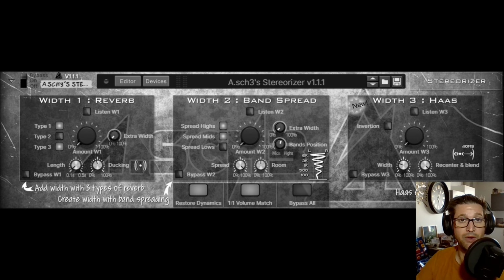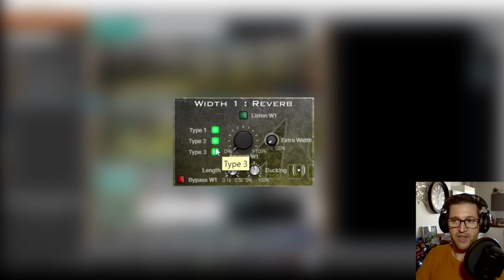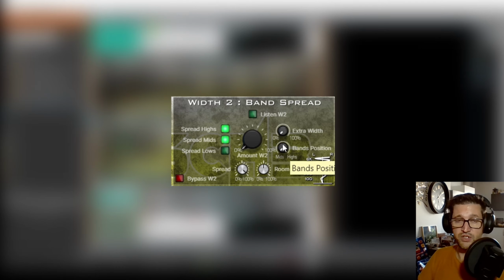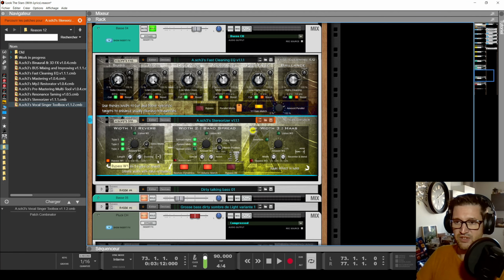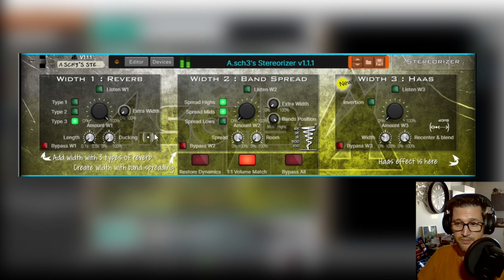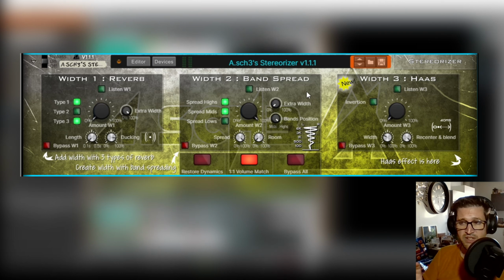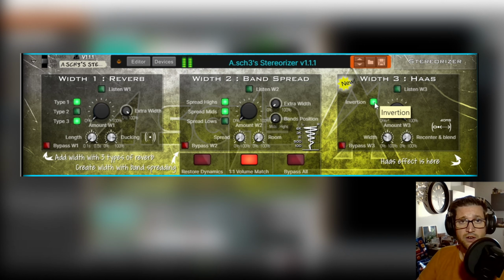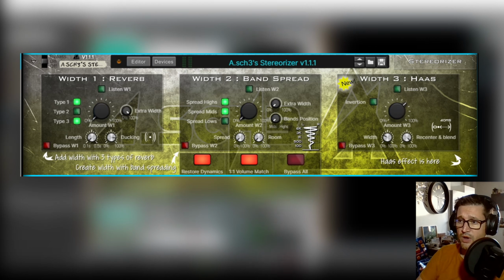[Reason Studio]Stereorizer - A.sch3's Combinator Collection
English :
I've build combinators for Reason Studio 12 (but also 10) to help you get a better mix. They targets : Vocal, Enhancement, Compression, Width, Mastering, and many more subjects like bad mp3 restoration.
They are made with stock effect from Reason only, no purchase of additional plug-ins is required.
Enjoy the use !

Other details about the video :
- The song is called "Regarde les étoiles" and is available on streaming platforms
- Sorry for the potato quality of my webcam !

Français :
J'ai fait des combinators pour Reason Studio 10 ou 12 pour vous aider à faire un meilleur mix. Il y en à pour tout les goût : Vocal, Améliorations, Compression, Largeur stéréo, Mastering et tant d'autre sujet comme la restauration d'un mp3 de mauvaise qualité.
Ils sont fait avec les effets présent dans Reason uniquement, donc vous n'avez pas besoin d'acheter des plug-ins supplémentaires.

Autres détail sur la vidéo :
- Le morceau de musique s'appelle "Regarde les étoiles" et est disponible sur les services de streaming
- Désolé pour la qualité de ma webcam !
- Ces combinators sont à destination de tous, ainsi j'ai préférer utiliser l'Anglais plutôt que le Français pour en parler en vidéo. Les sous-titres en Français sont disponible.